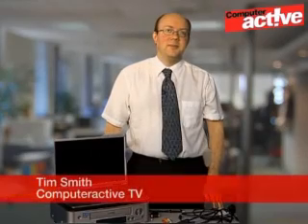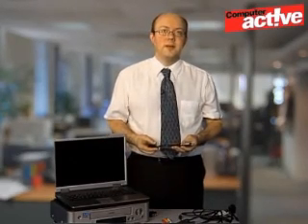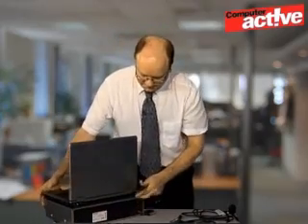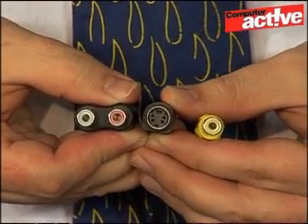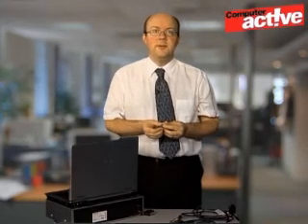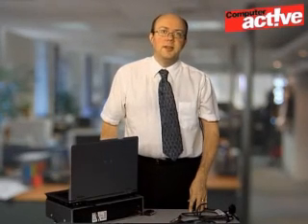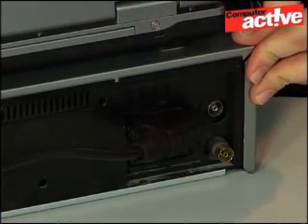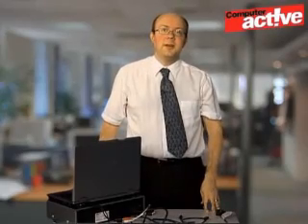Connect your Video player to your computer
It's easy to copy a collection of home movies from VHS tape onto your computer. You probably already have a video recorder and the computer. You will also need the video input device and maybe a SCART adapter and cables.